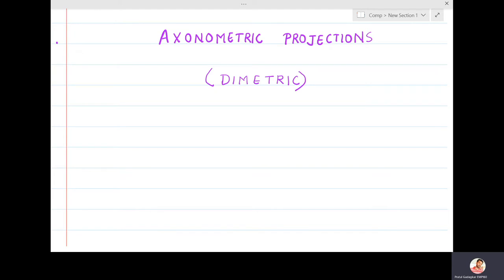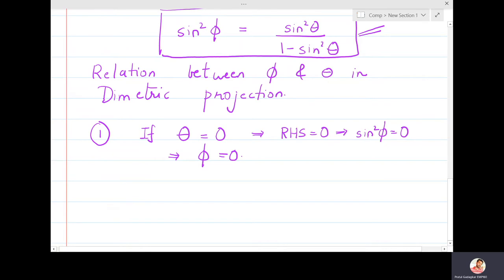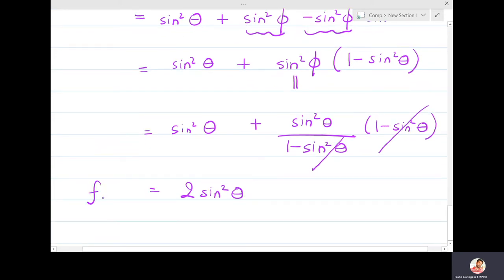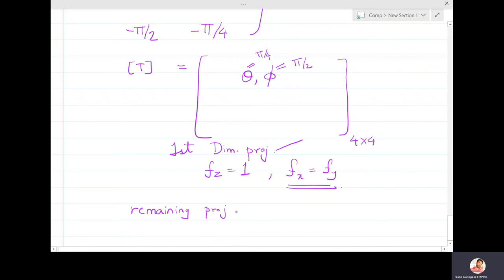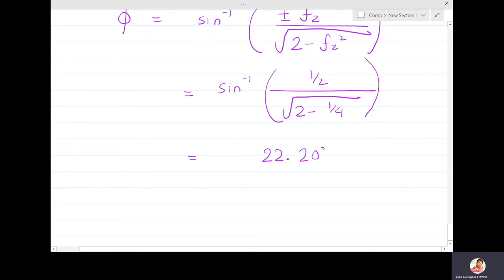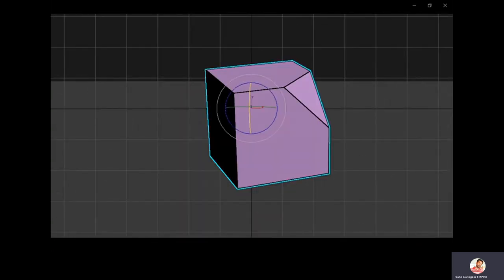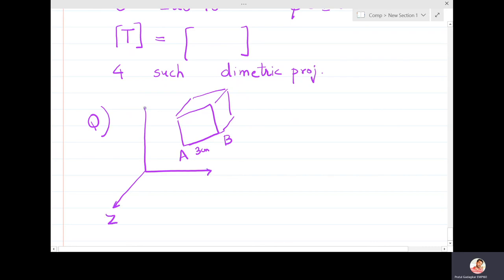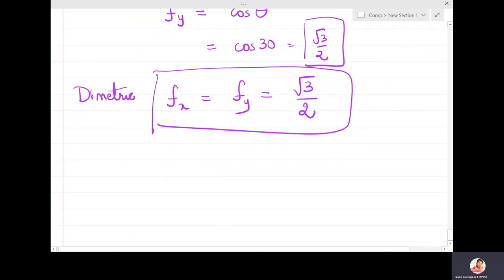Lecture 15 - Dimetric Axonometric Projections